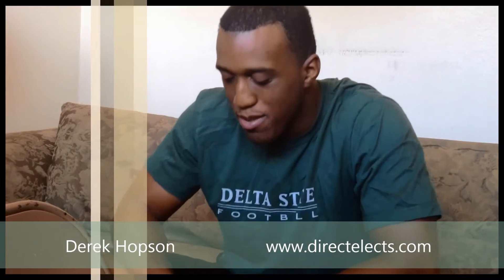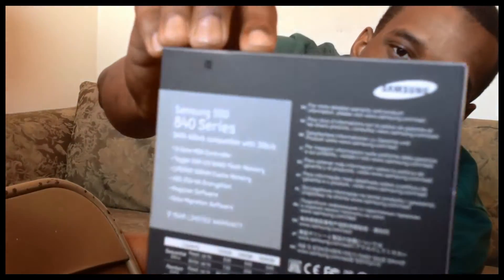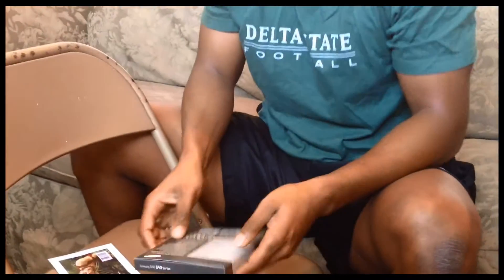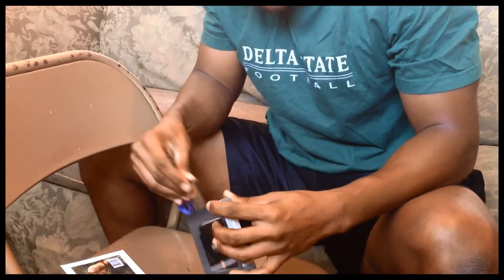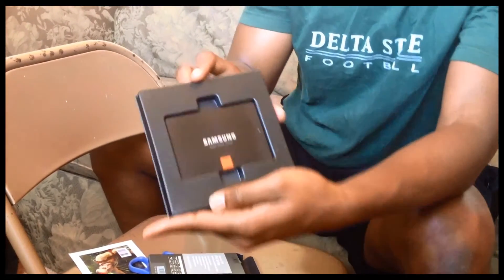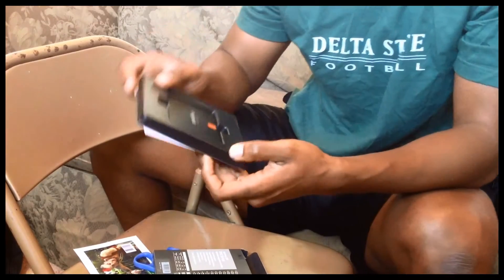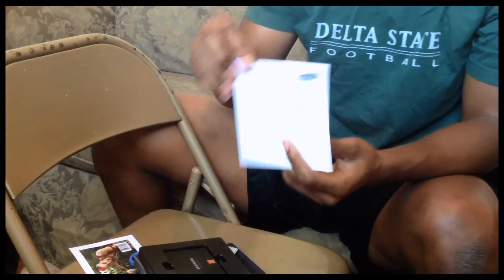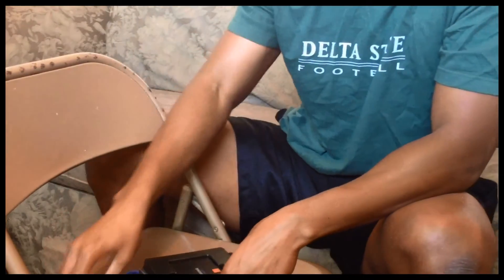Samsung 840 Unboxing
An Unboxing of the Samsung 840 250 GB Hard Drive! Its not the Pro Model. This model is more budget friendly. I hope you enjoy it. I tried to make the video nice and short.

SSD Drive Specs
Physical

Capacity 250GB
I
Controller Samsung MDX Controller

Performance
Sustained Sequential Read
540 MB/s

Sustained Sequential Write
250 MB/s

4KB Random Read
Up to 96,000 IOPS

4KB Random Write
Up to 62,000 IOPS

MTBF
1,500,000 hours